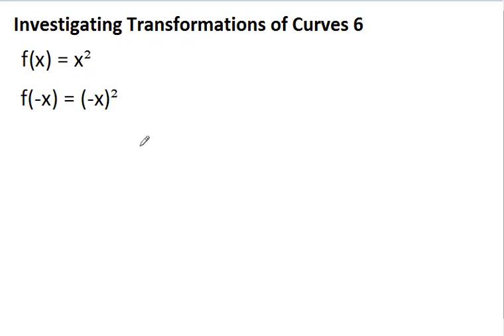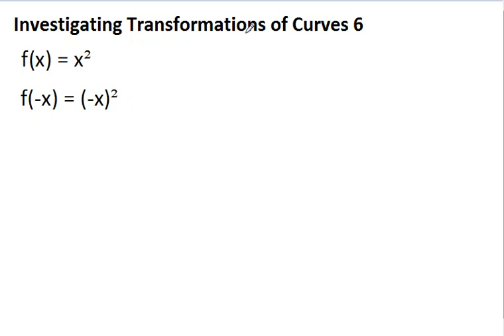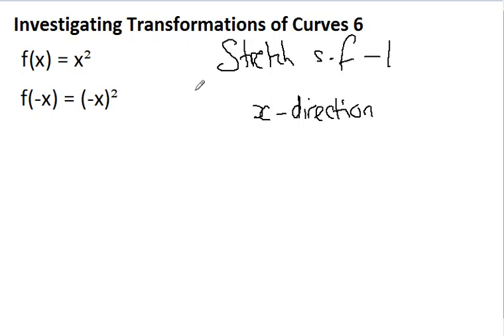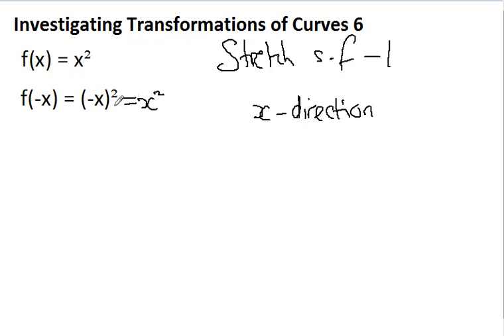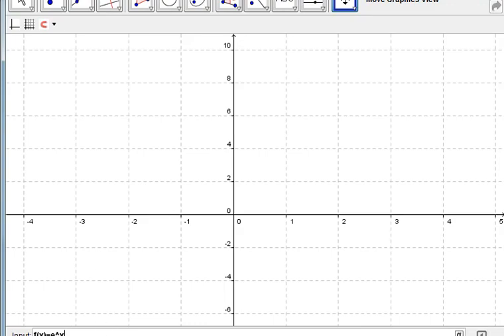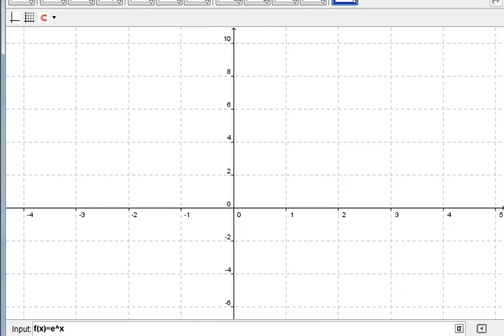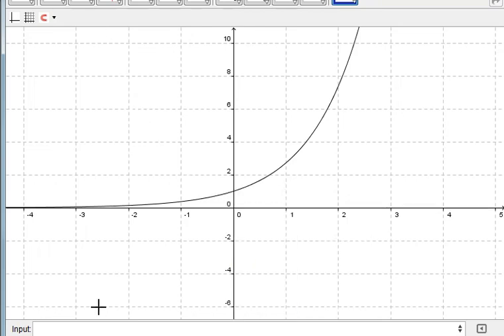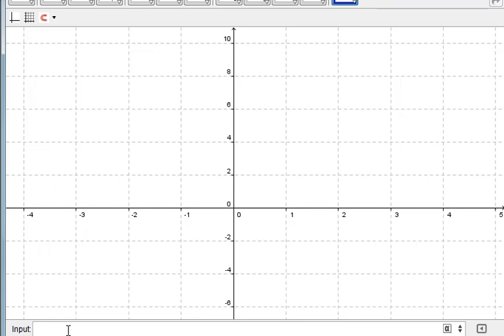IB Maths - Transformations 6